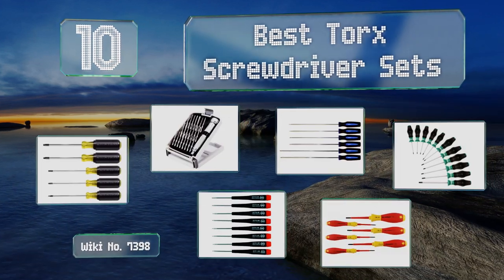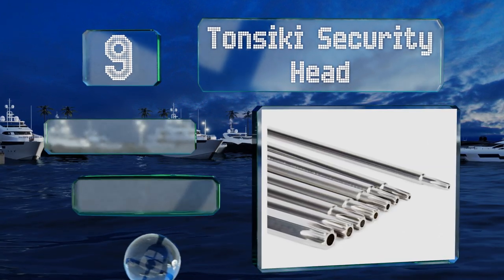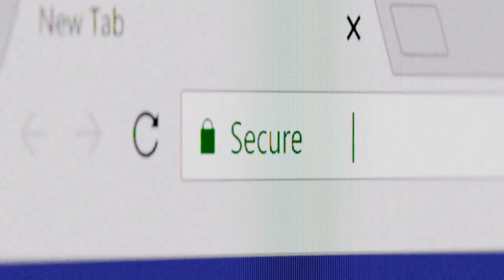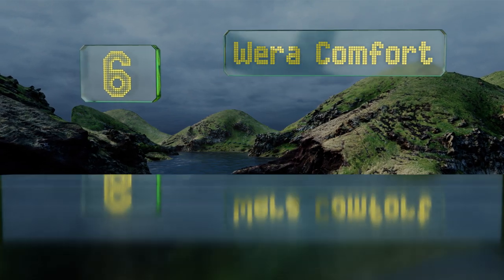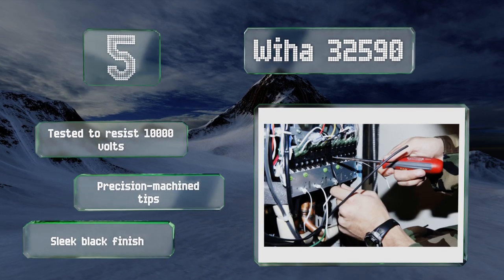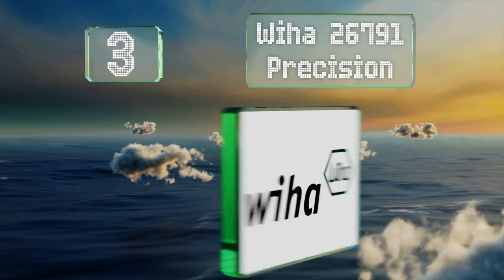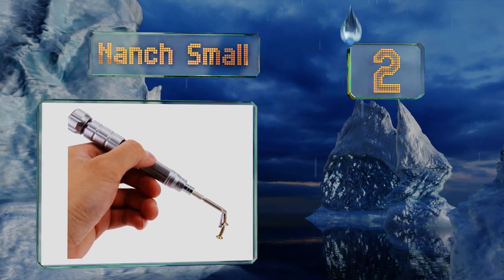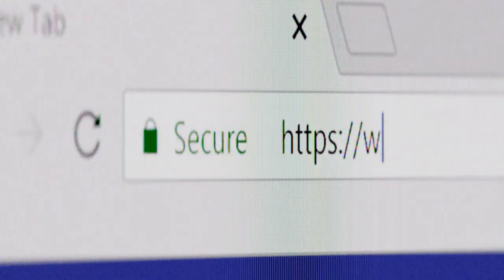10 Best Torx Screwdriver Sets 2019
Our complete review, including our selection for the year's best torx screwdriver set, is exclusively available on Ezvid Wiki.

Torx screwdriver sets included in this wiki include the klein 19555, nanch small, bondhus wingdriver, wiha 26791 precision, cal-van 912, tonsiki security head, wiha 32590, nagictoy professional, wera comfort, and craftsman 9-41404.